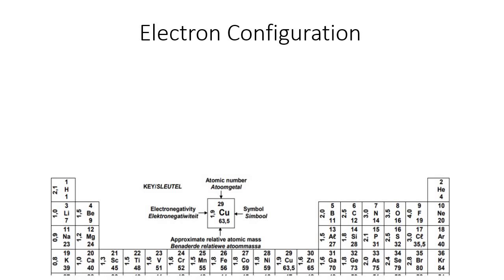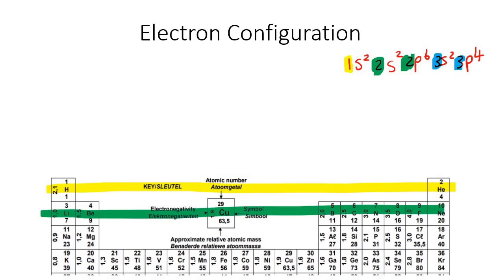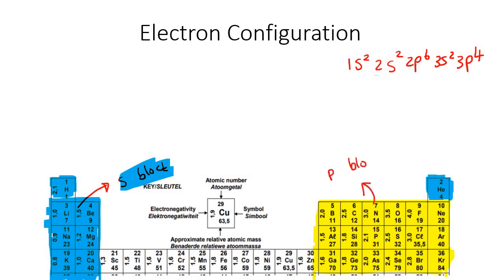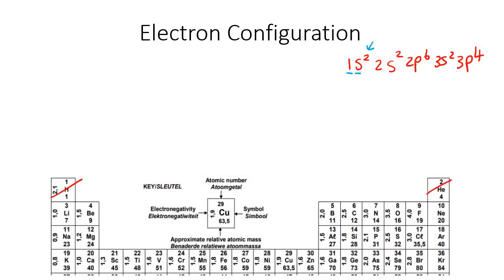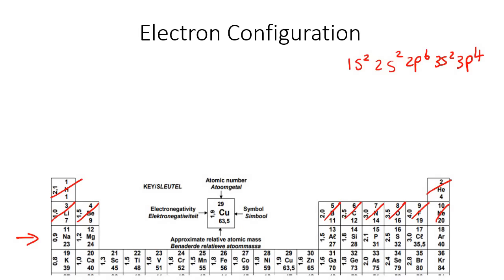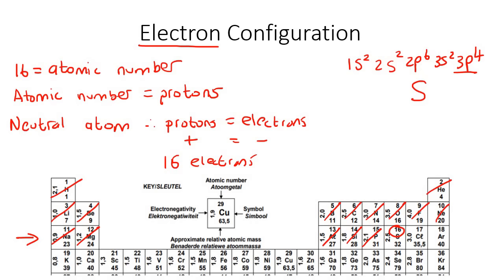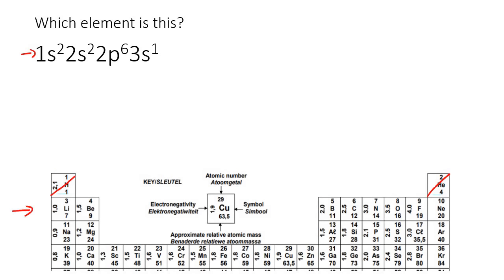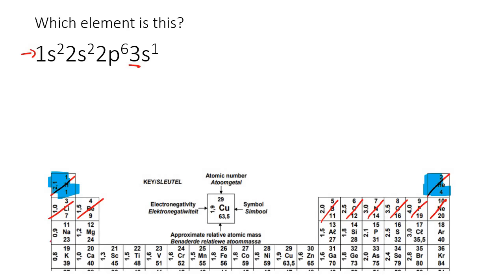Electron Configuration Grade 10